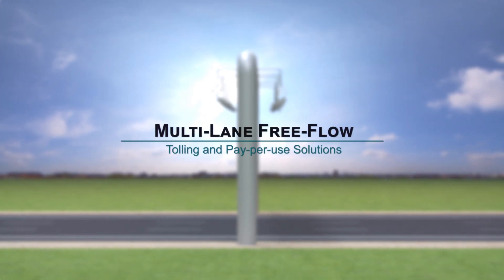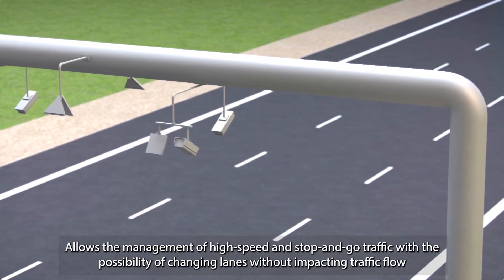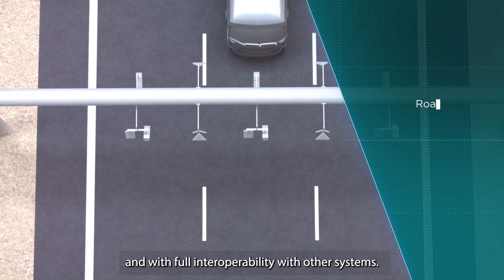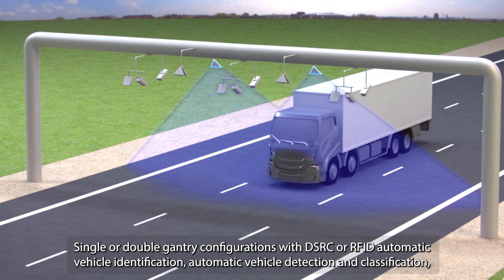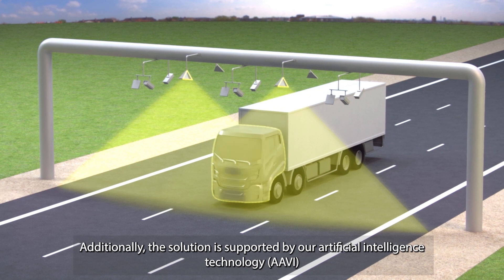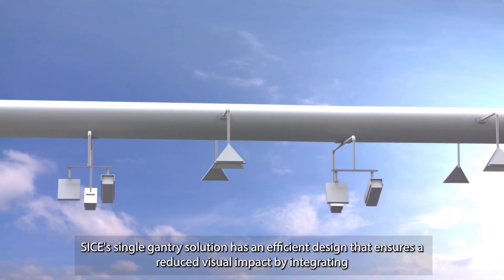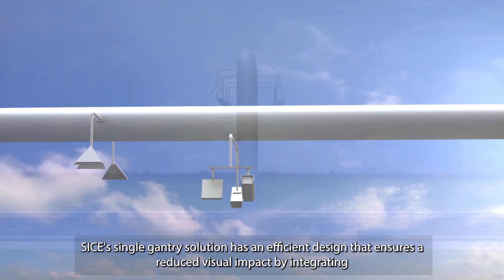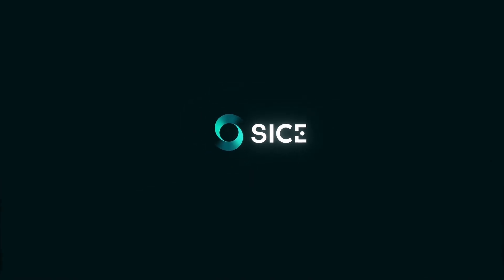[SICE] Multi-Lane Free Flow Tolling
It is a modern system that allows free-flow traffic management at high speed or Stop&Go, with the possibility of changing lanes without affecting traffic flow and with full interoperability with other systems.